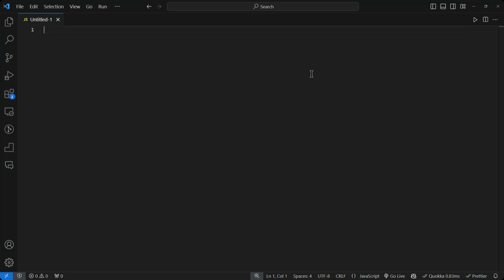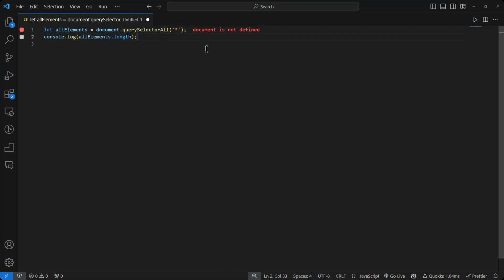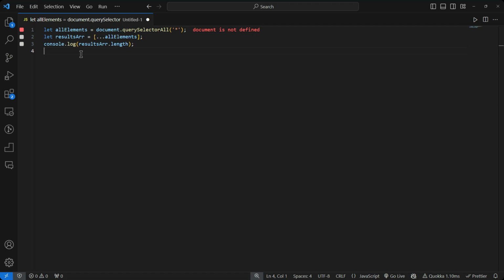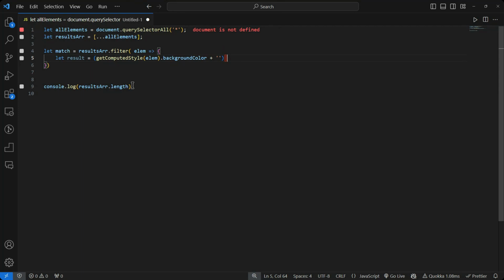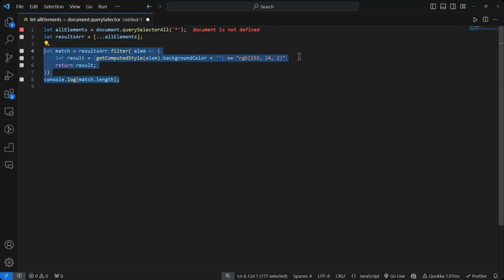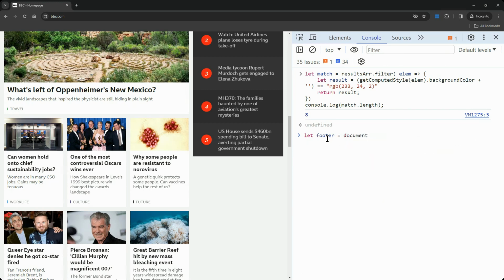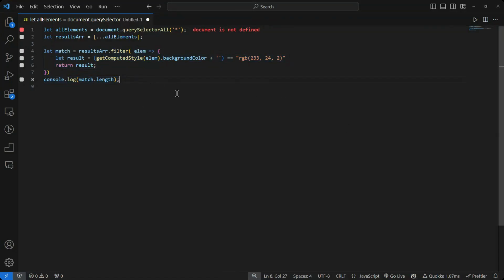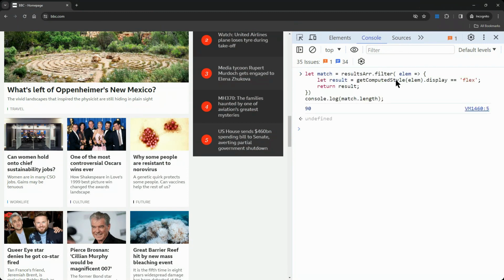Count all elements with background set to a specific color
In this tutorial titled "Count all elements with a background set to a specific color," we dive into the world of DOM manipulation and CSS styling through JavaScript to achieve precise control over webpage elements. This video is a treasure trove for web developers looking to enhance their skills in interacting with the DOM and applying conditional logic based on element styling.

The first part of our tutorial covers how to identify and count all elements on a webpage that have a background color set to a specific value, in this case, "rgb(233, 24, 2)". We use querySelectorAll to select all elements on the page, spread them into an array, and then filter through them using getComputedStyle to check their backgroundColor. This method is incredibly useful for dynamically adjusting UI themes, implementing custom styles based on user input, or simply understanding how to work with computed styles in JavaScript.

Moving forward, we explore another practical example where we count all elements on a webpage that are displayed as flex containers. This technique is crucial for developers working on responsive designs and needing to programmatically adjust or analyze layouts based on display properties.

Throughout the video, we emphasize the importance of understanding how the DOM works, how CSS properties can be accessed and manipulated through JavaScript, and how such skills can be used to create more interactive and responsive web applications.

This tutorial is designed for web developers of all levels, from those just starting out and wanting to grasp the basics of DOM manipulation and CSS styling, to experienced coders looking to refine their understanding and application of JavaScript in web development.